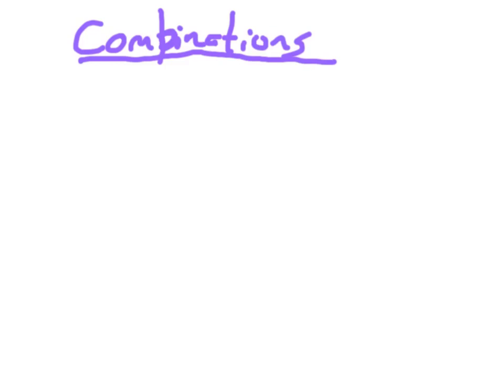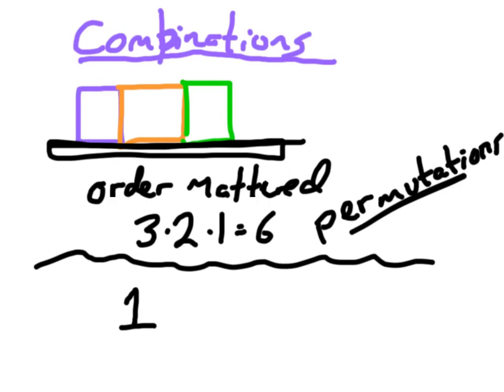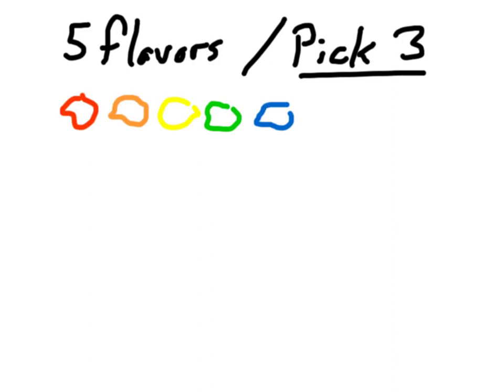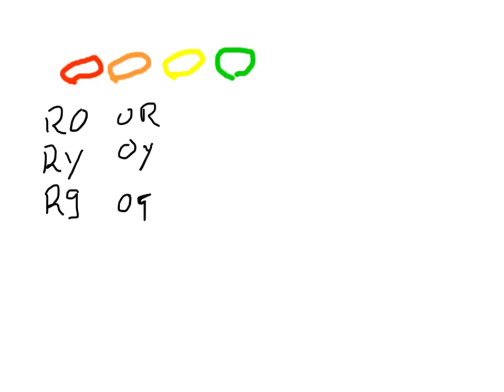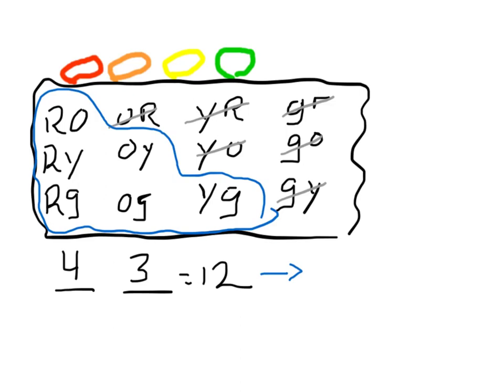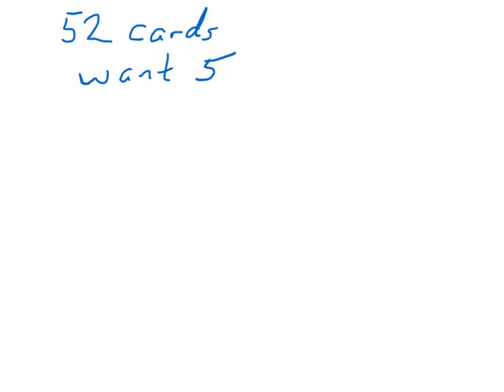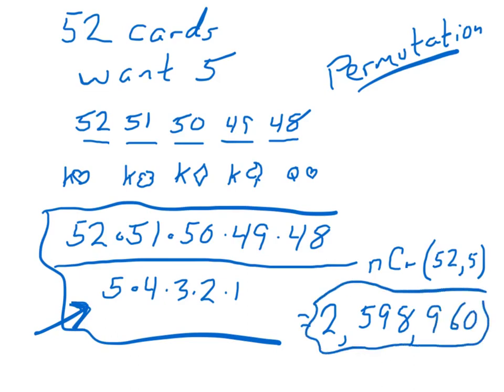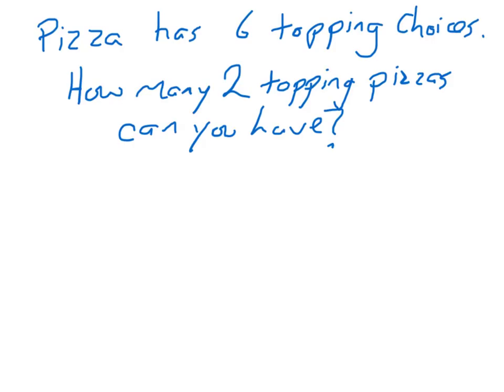Counting #4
Counting combinations